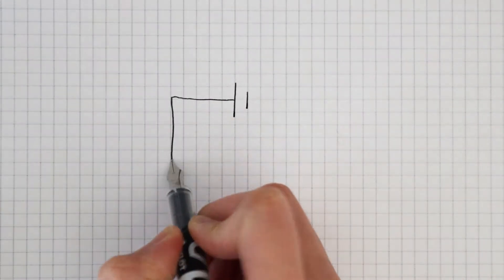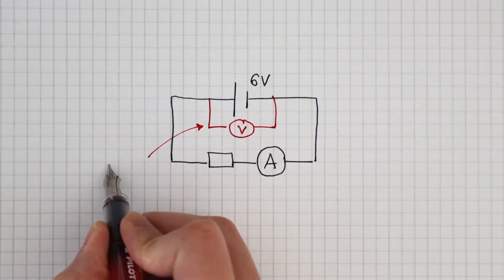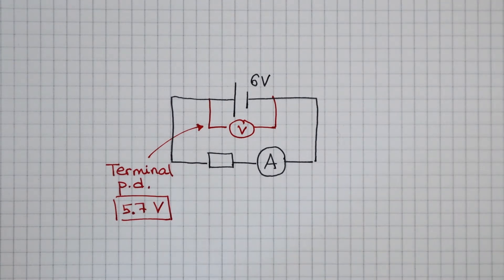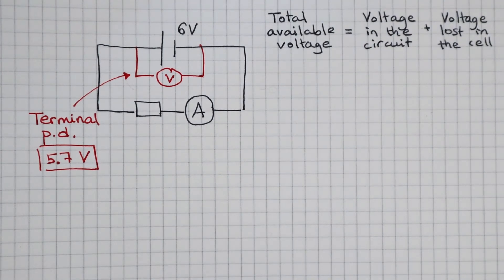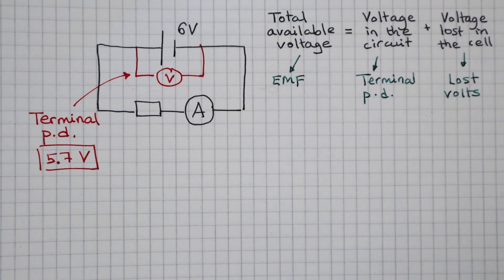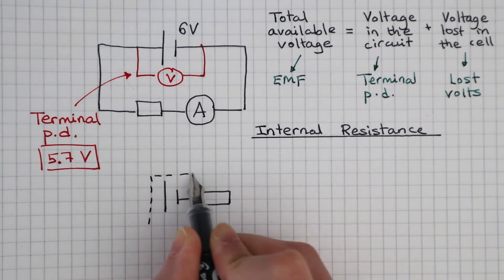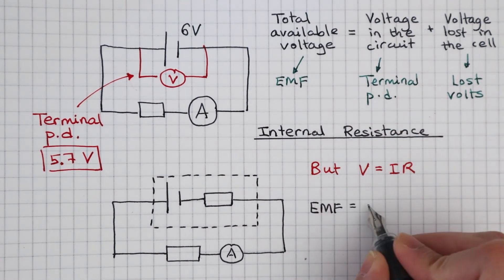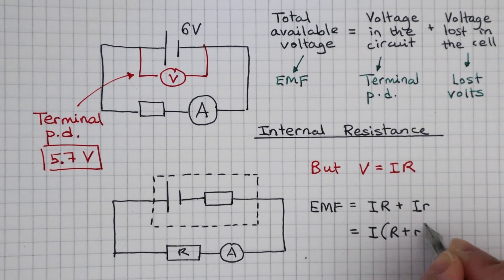EMF and Internal Resistance - A Level Physics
Internal resistance causes lost volts in a battery or a cell. So the EMF is the sum of the terminal potential difference and the lost volts.